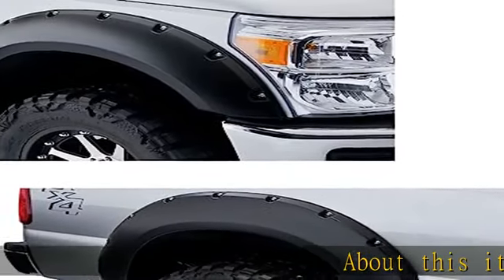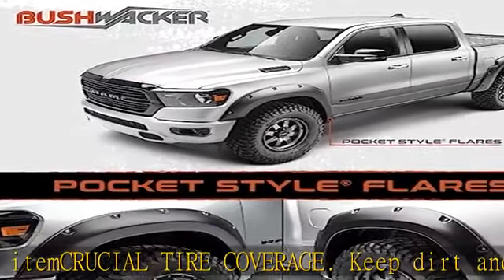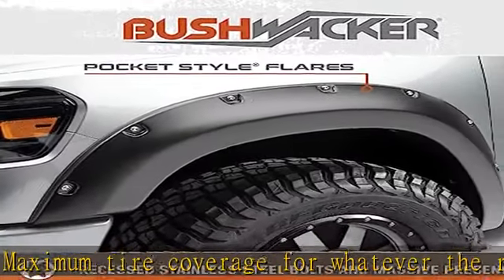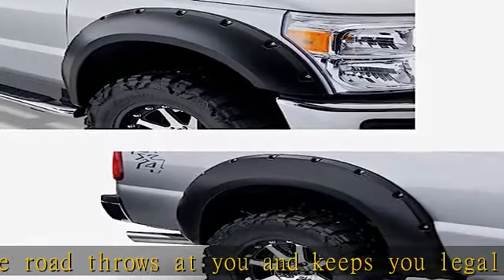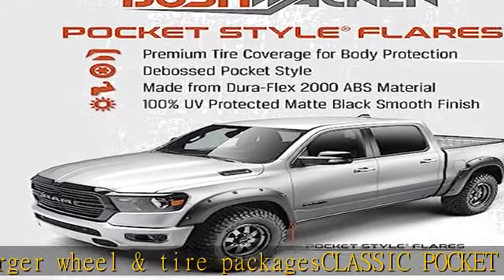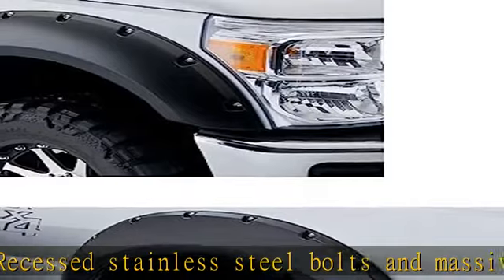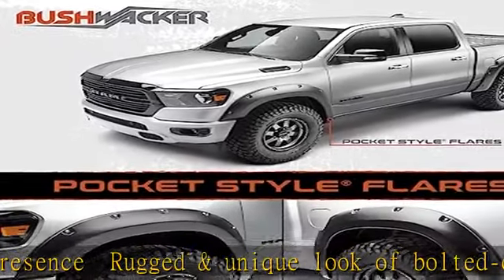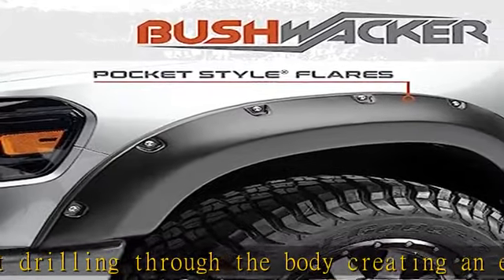Bushwacker Pocket/Rivet Style Front & Rear Fender Flares | 4-Piece Set, Black, Smooth Finish | 2093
Bushwacker Pocket/Rivet Style Front & Rear Fender Flares | 4-Piece Set, Black, Smooth Finish | 20931-02 | Fits 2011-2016 Ford F-250, F-350 Super Duty Styleside